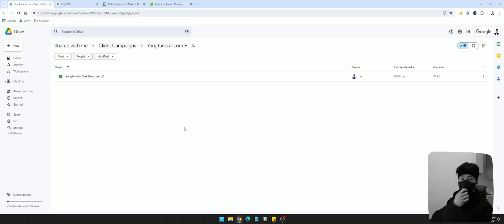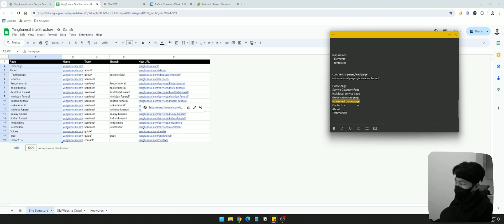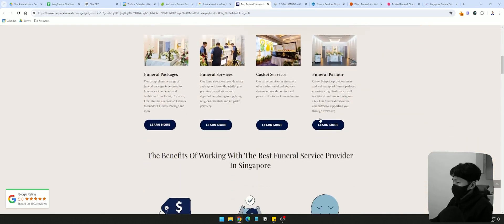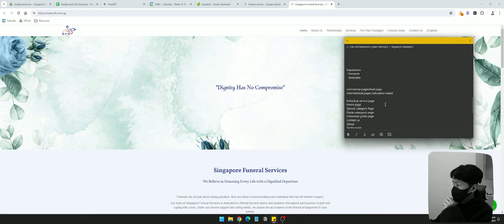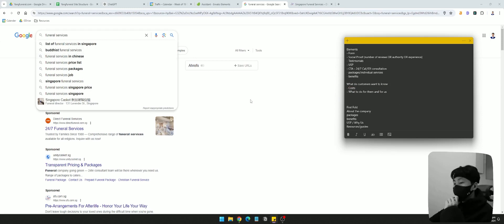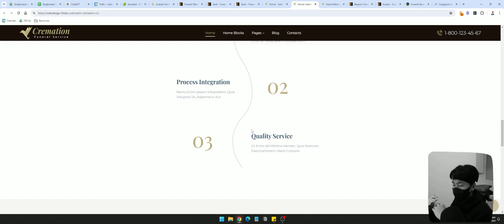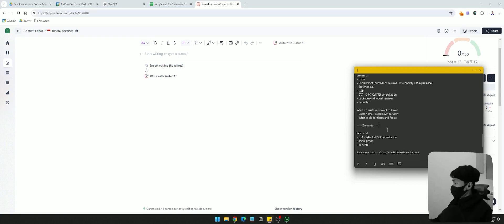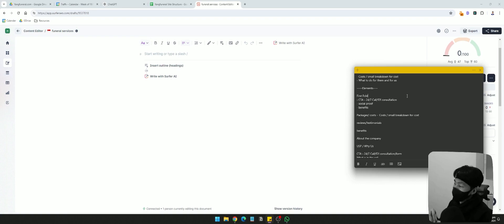Over The Shoulder Series EP10: Designing Service Pages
Step-by-step process of planning out the design for service pages.

📚Chapters
00:00:00 Introduction
00:01:40 Planning Site Architecture
00:07:20 Element Breakdown for Service Pages
00:10:00 Analyzing Competitors
00:17:20 Researching International Examples
00:18:40 Planning the Call to Action
00:23:40 Using Templates for Inspiration
00:30:40 Structuring the Homepage
00:36:00 Content Length and SEO Considerations
00:40:40 Next Steps